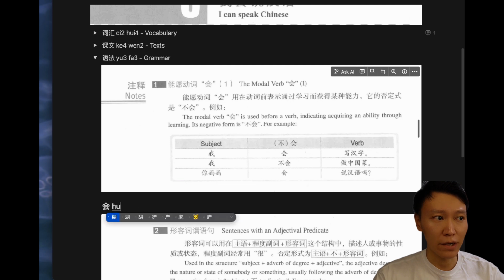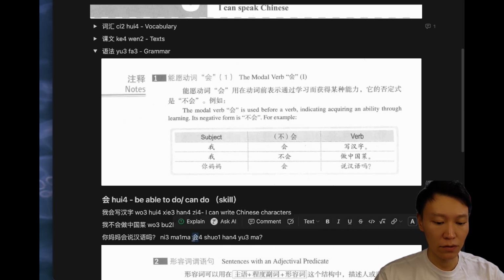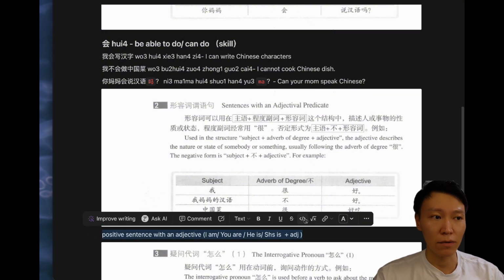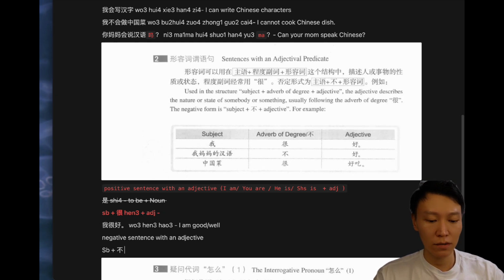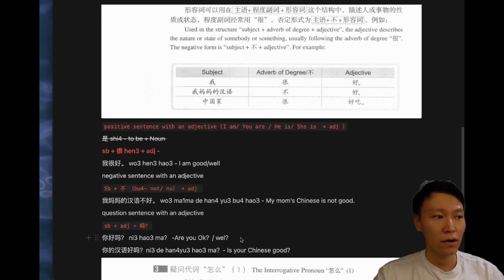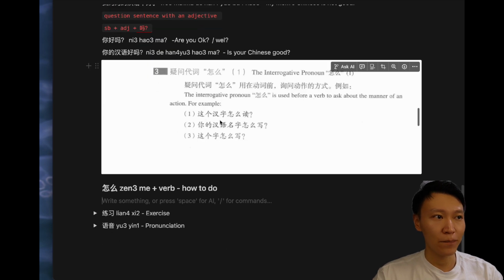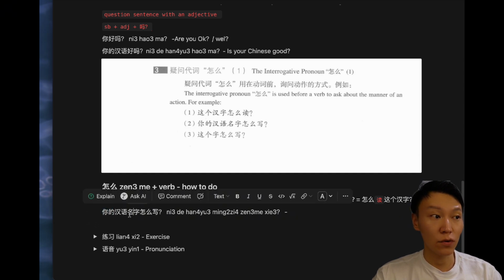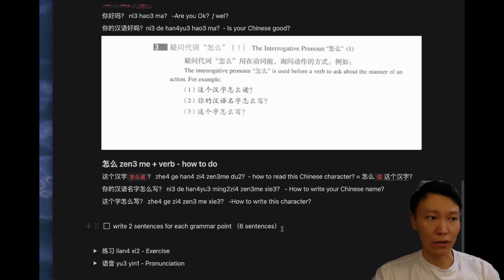HSK1 - Lesson 6-3 Grammar